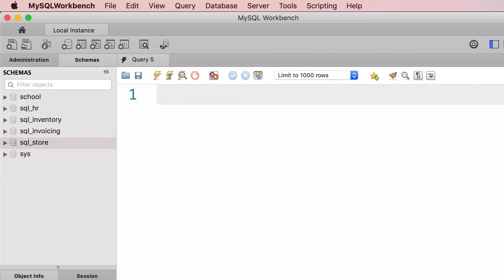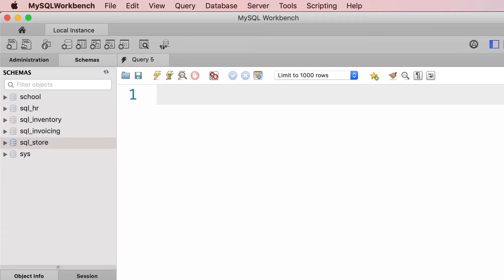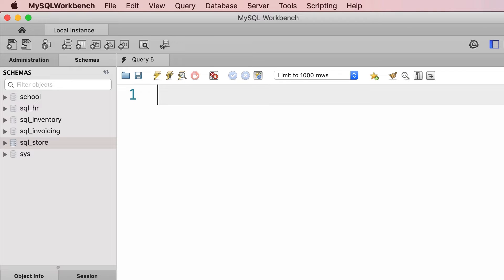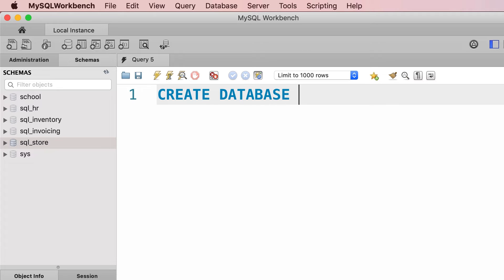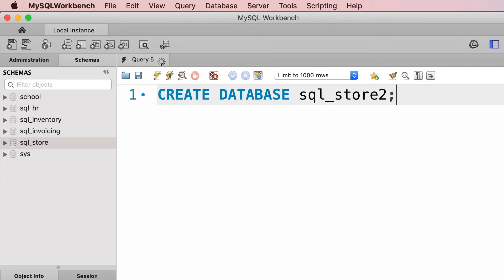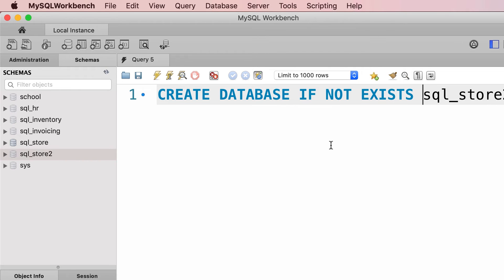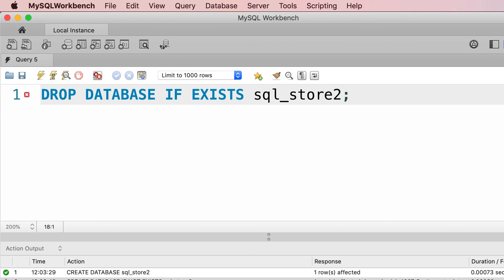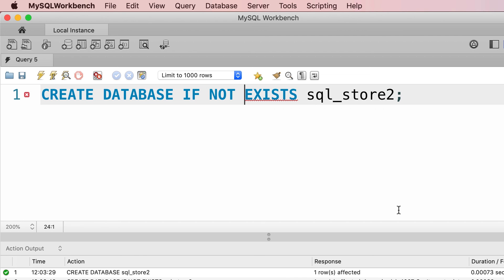SQL #125 - Creating and Dropping Databases [By Mosh Hamedani]